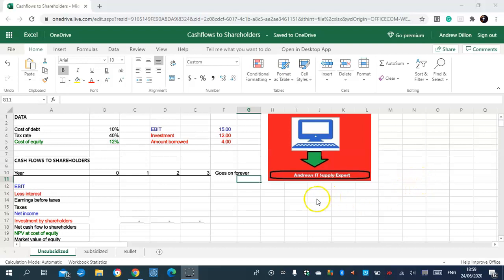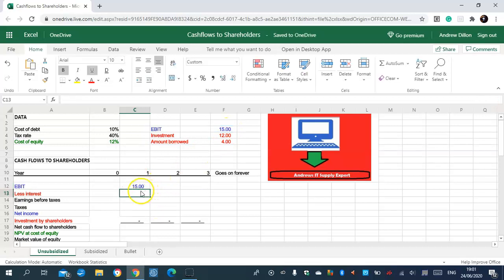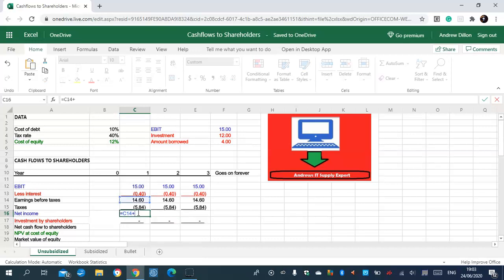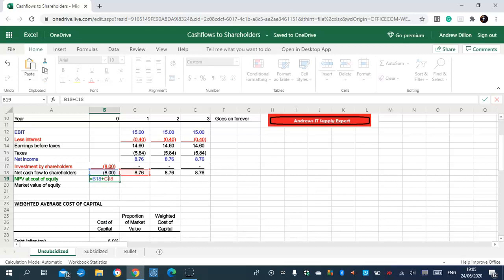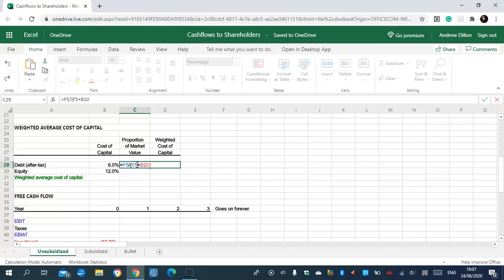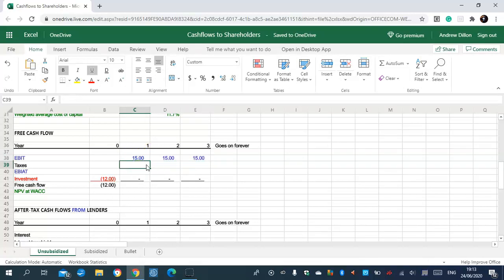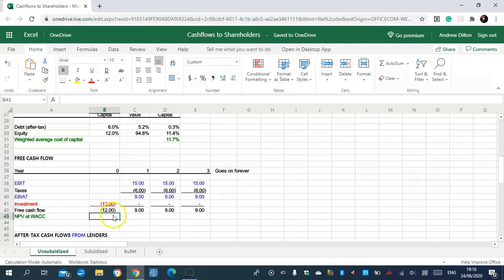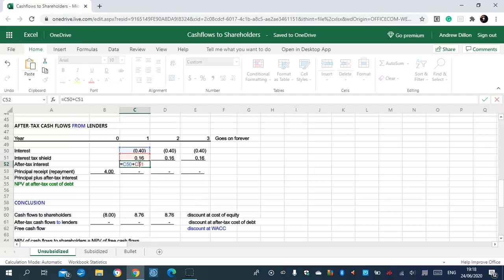Cash flows to Shareholders Excel 2020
Calculating and analyzing the missing figures on the Unsubsidized Sheet on EBIT, Less Interest, Earnings before taxes, Taxes, Net Income, Investment by shareholders, Net cash flow to shareholders, NPV at cost of equity, Market value of equity, Cost of capital, Proportion of market value, Weighted cost of capital, Weighted average cost of capital, Investment, Free cash flow, NPV at WACC, Interest, Interest tax shield and After-tax interest in a Financial Spreadsheet.